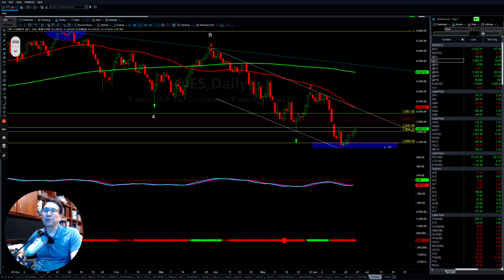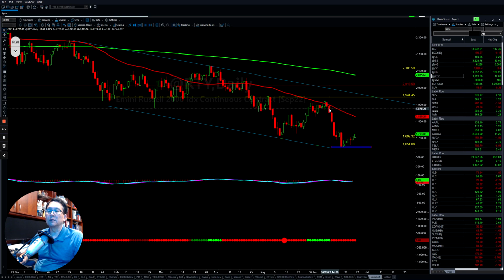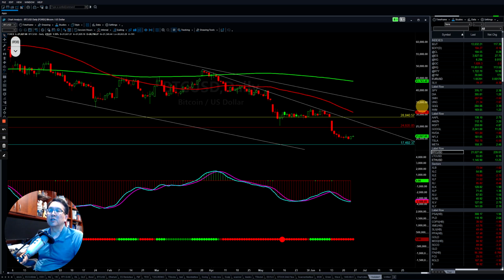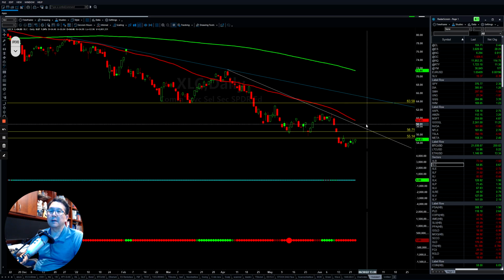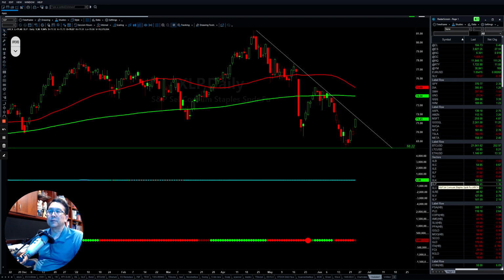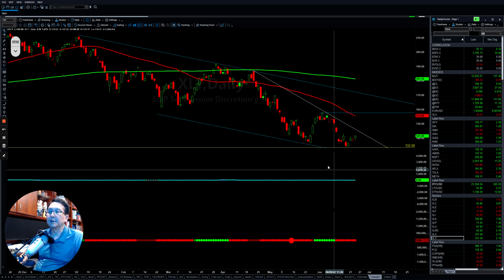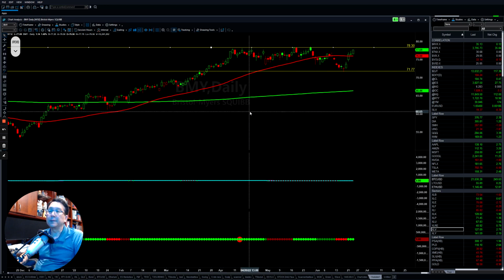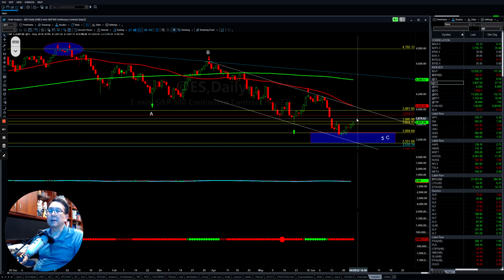The Stock and Sector Leading the Bear Market Rally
Today, Tom is giving you everything you need to know about the current market...

Want to learn more about the breakthrough trading strategy coined Echo Mapping?

Prefer handpicked setups by the best? Come get in the Money Zone with our experts top stocks: https

Our fully dynamic trading strategy has been developed over the past 20 years by our founding team of professional traders. We place an emphasis on getting our students real results – not just theory, but consistent profitability in the Stock Market. And whether you're seeking a lucrative career in trading or to learn more about the industries, Stock Navigators is for you. With top-of-the-line trading tools and educational programs, our services are geared toward helping you become more equipped and confident in trading.